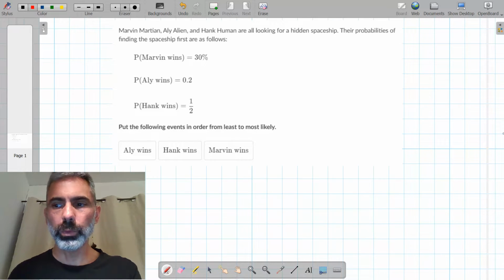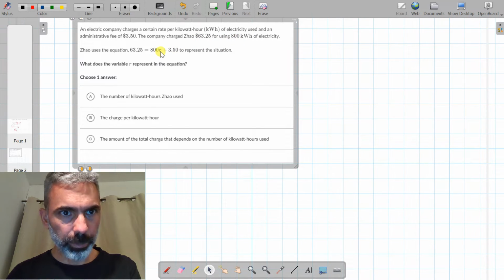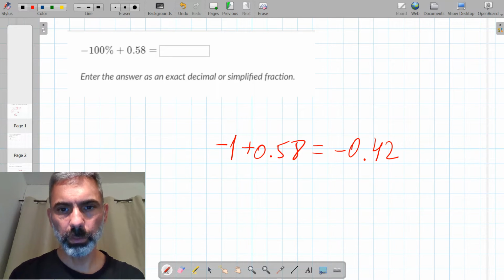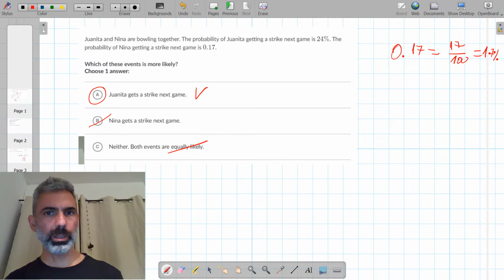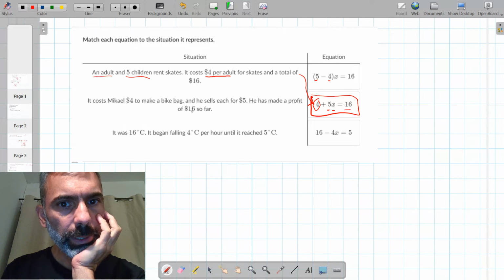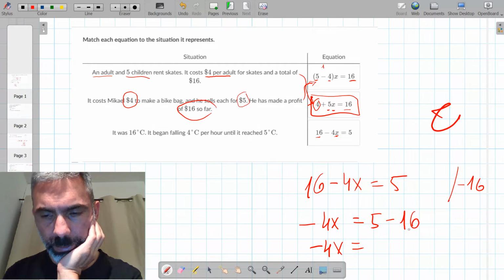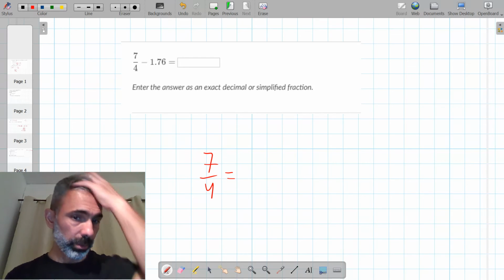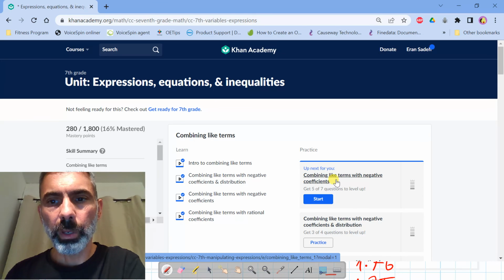Mastery Challenge - Probabilities - Add/Subtract Decimals and Fractions Equations - 7th Grade Math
Hi,

In this video I am taking a Mastery Challenge.

This challenge has problems about:

1. Probabilities

2. Adding and subtracting decimals and fractions

3. Equations